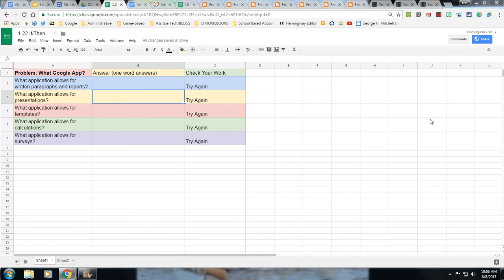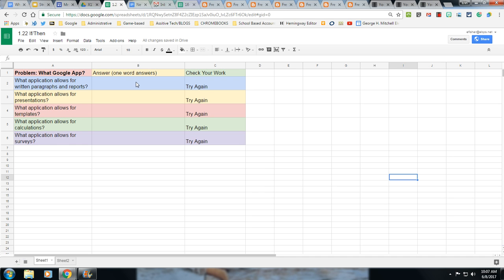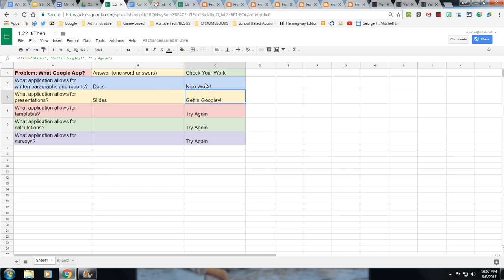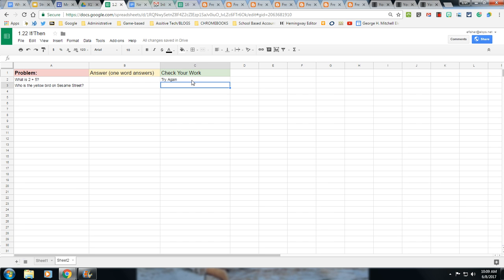How to make an If/Then Activity! Google Sheets